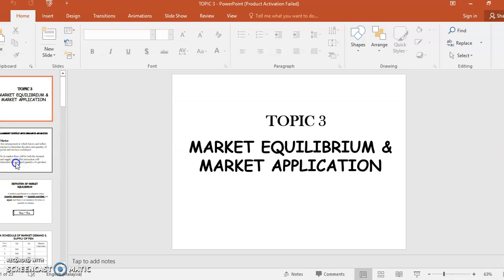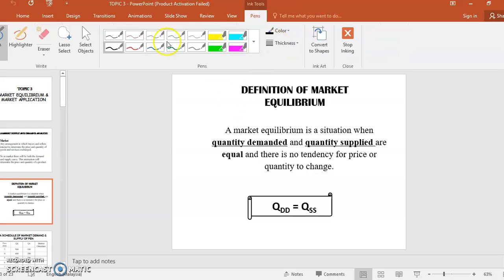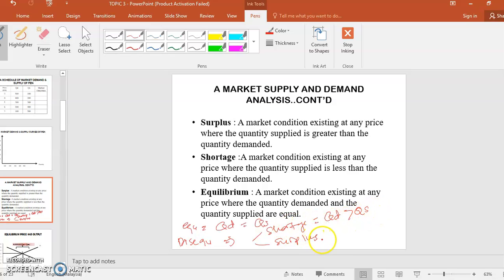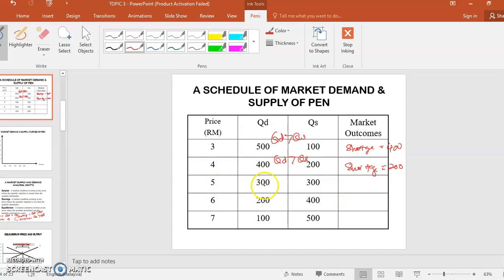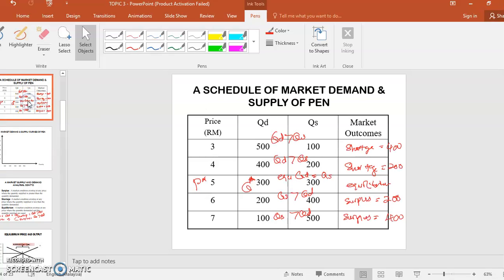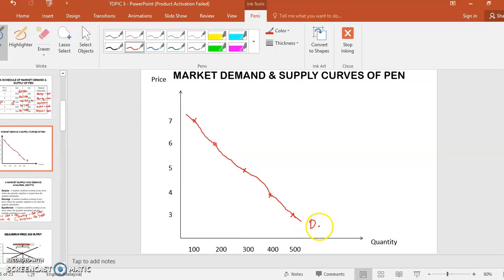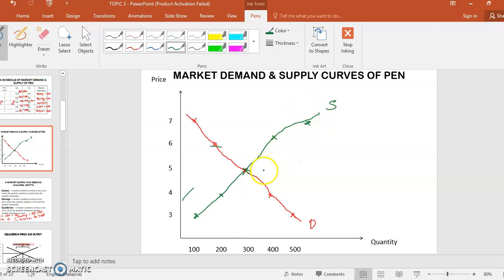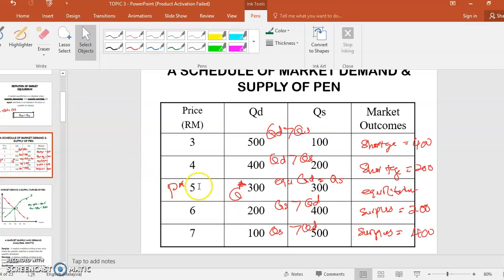ECO120 CHAPTER 3 PART 1